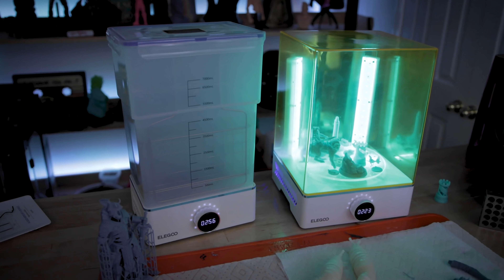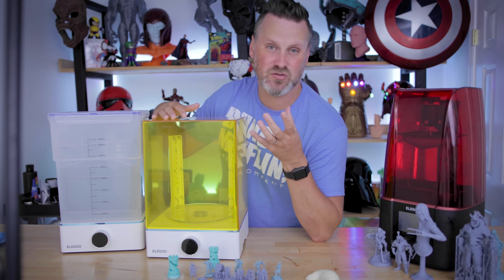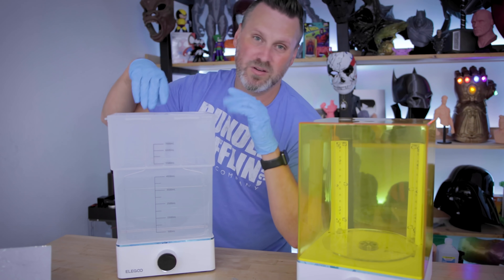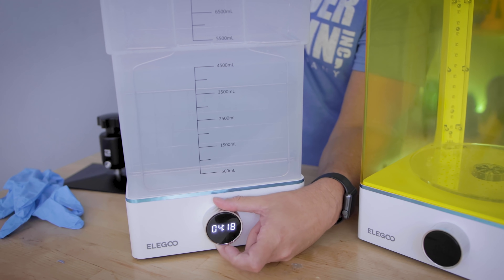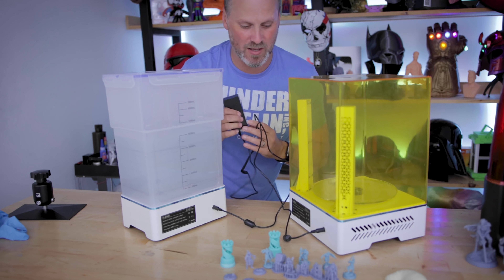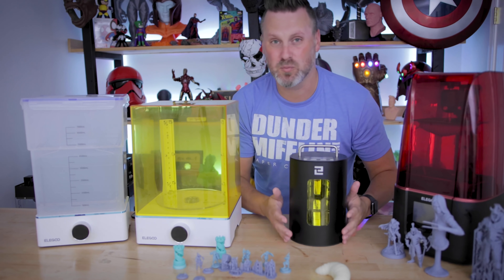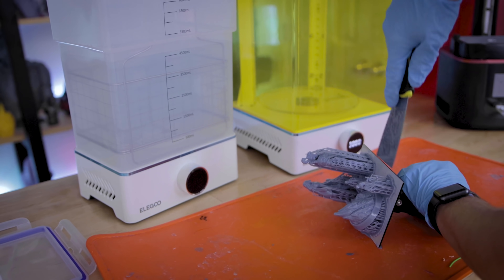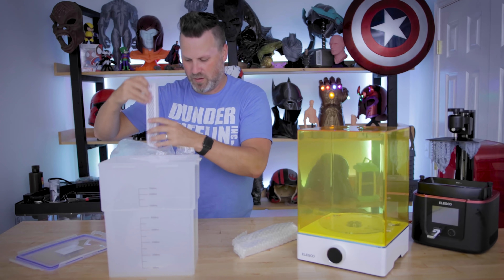Wish Come True - Elegoo Mercury X Wash & Cure Station for Resin 3D Printers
Here is an initial look at the Elegoo Mercury X Wash & Cure Bundle - my dream come true - larger volume and two separate units